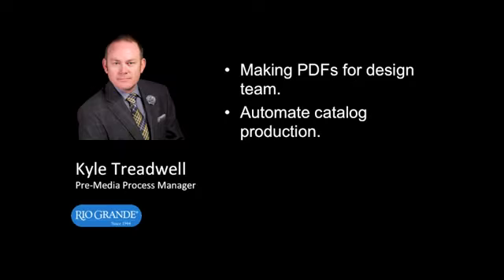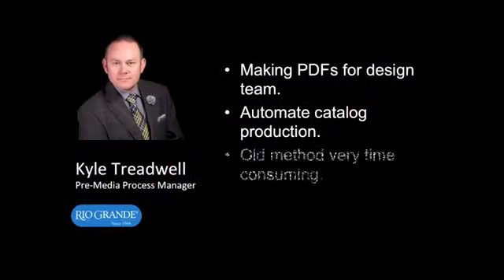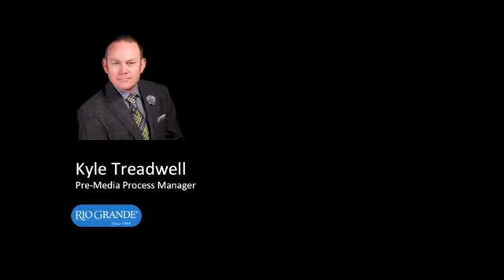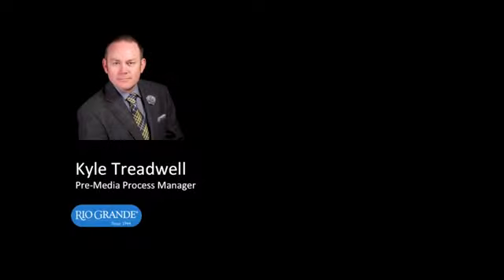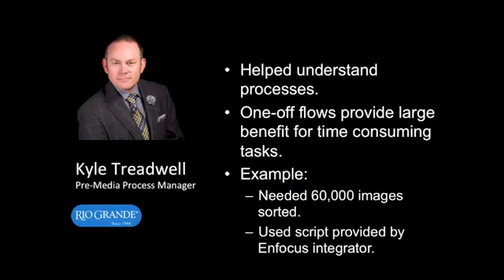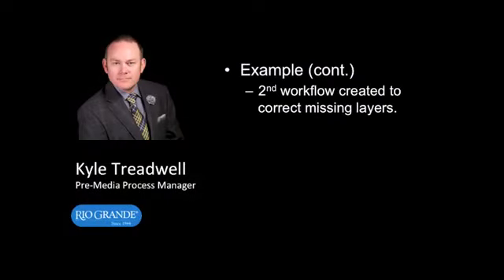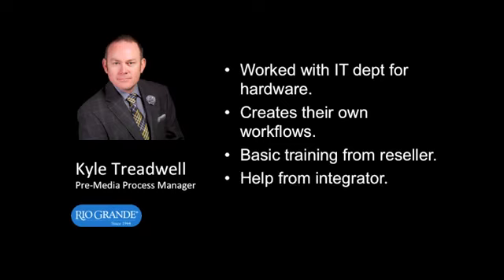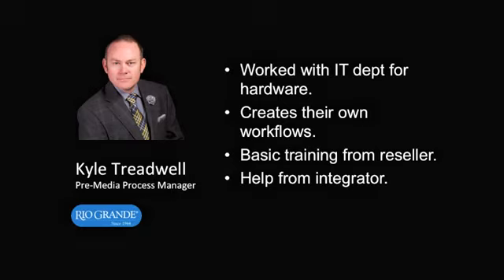Automating solutions for a catalog publisher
Кайл Треадуел, мениджър Pre-Media процеси в Rio Grande, обяснява как Switch рационализира производството на каталози.
Благодарение на Enfocus Switch вие можете да автоматизирате много от повторяемите действия, които извършвате всеки ден, като така спестите време, пари и усилия. Възможността да се интегрират много от известните приложения в предпечата ви дава възможност да създадете обща инфраструктура за вашия предпечат.